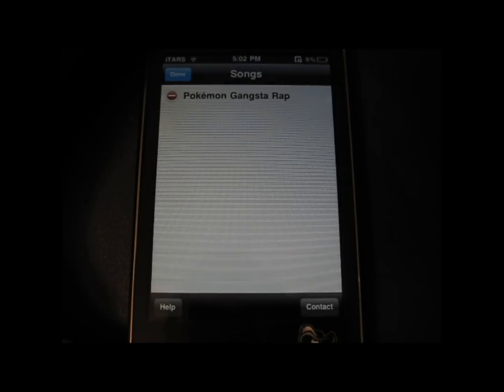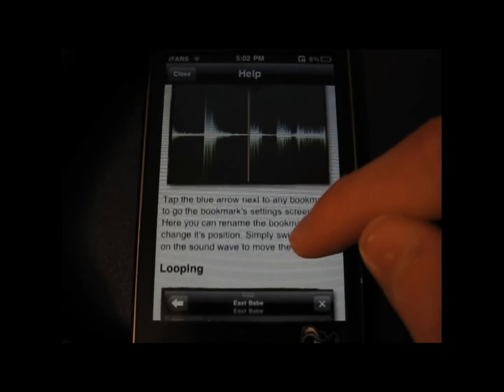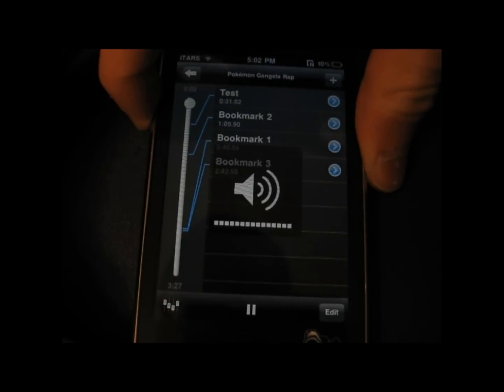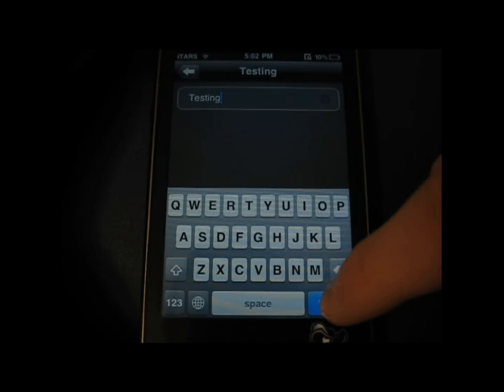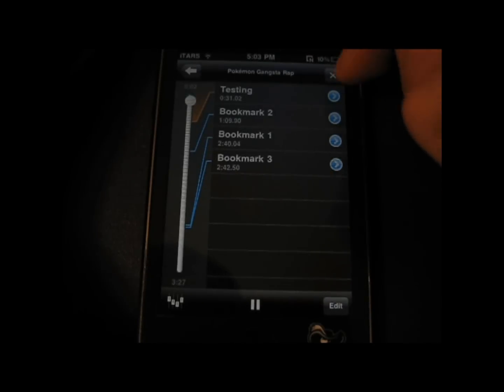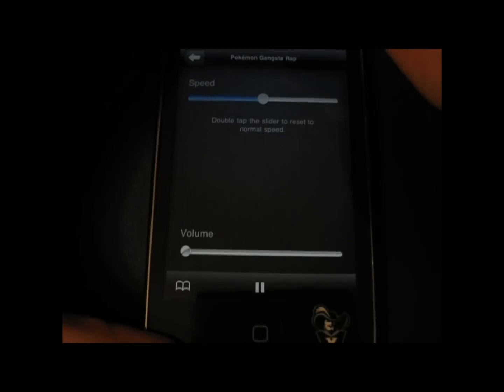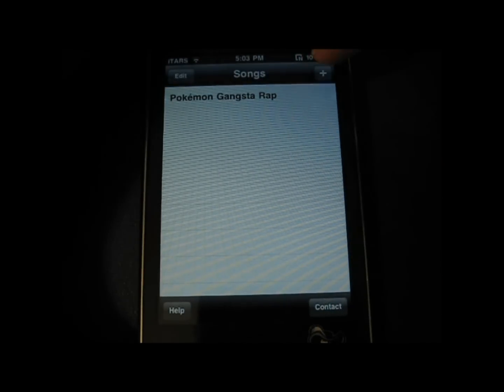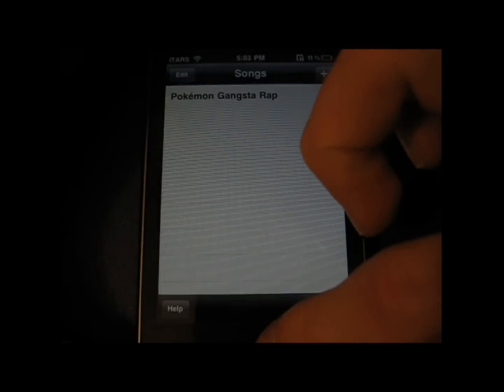Practice Pro - iPhone App Review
This is a nice app to learn your musical instrument! Go check it out! :)